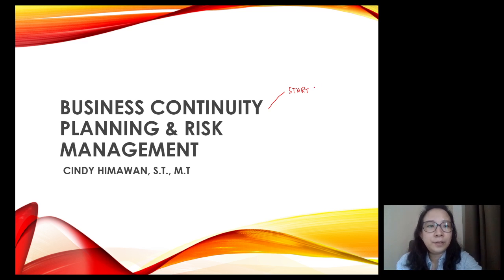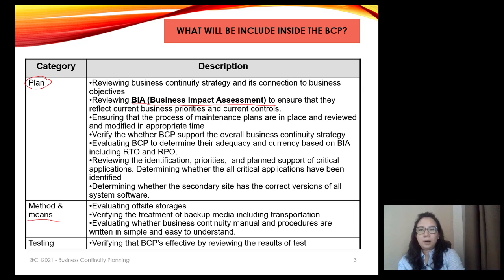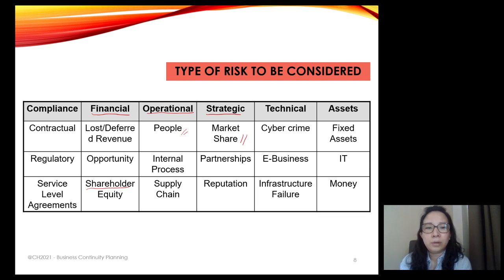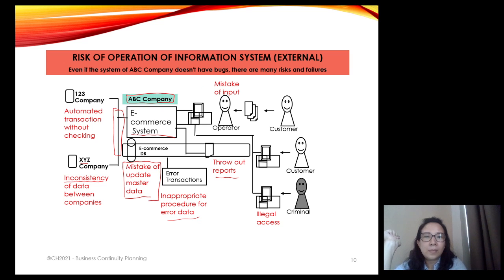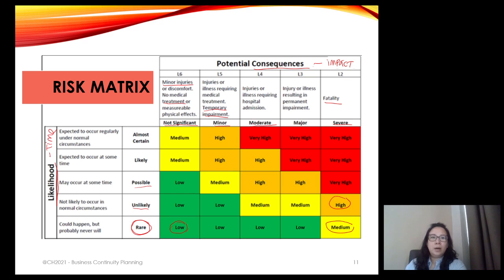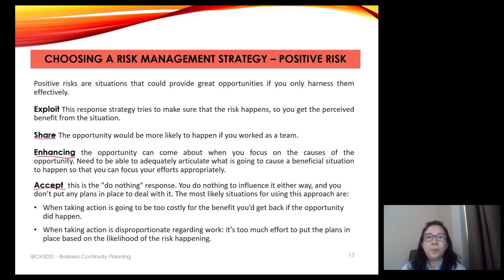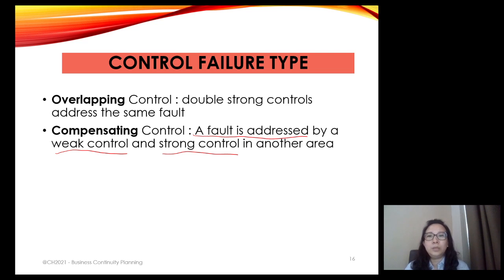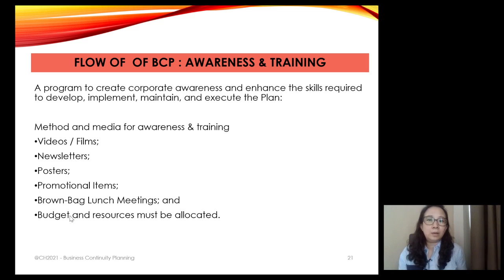Business Continuity Planning